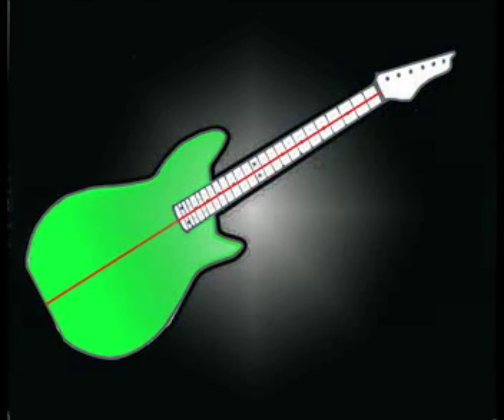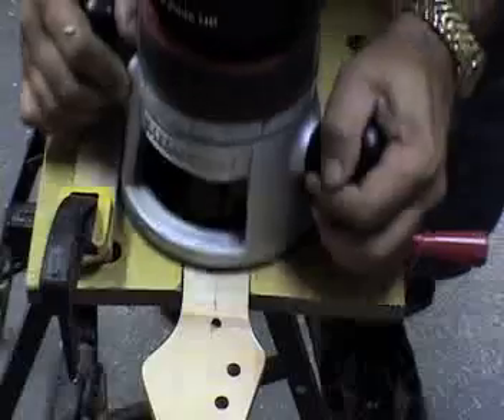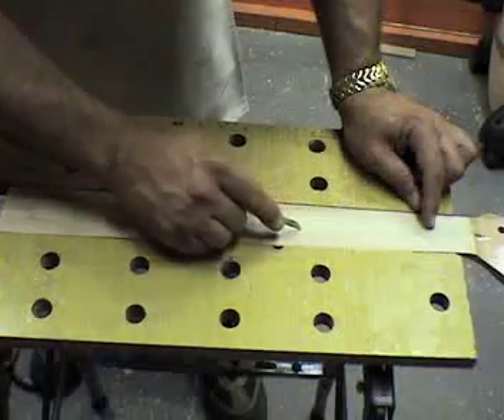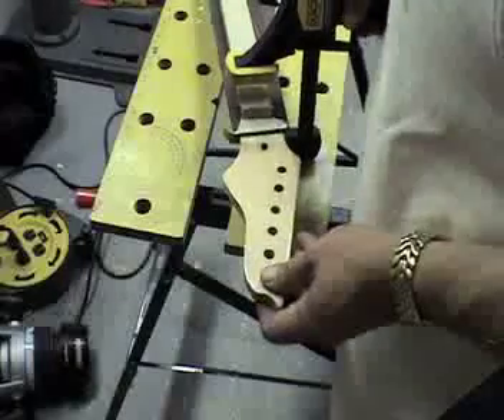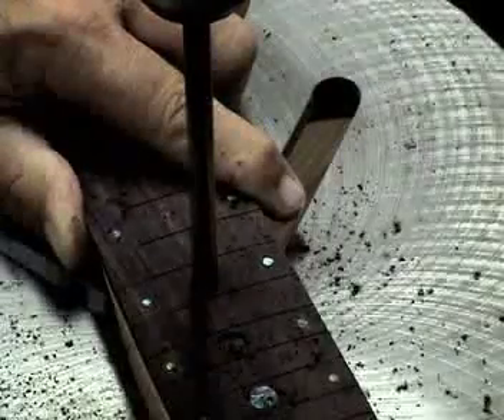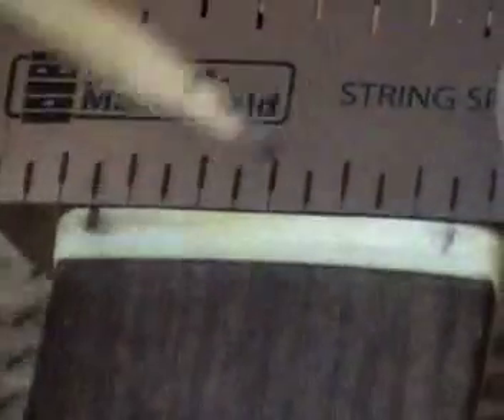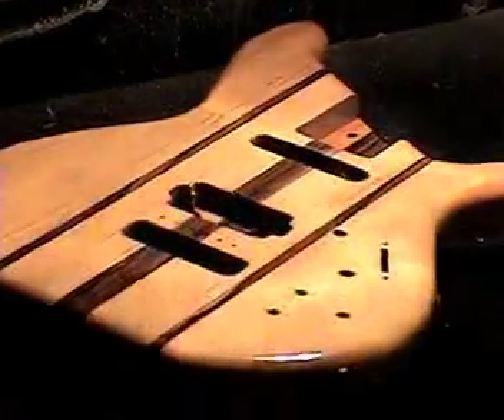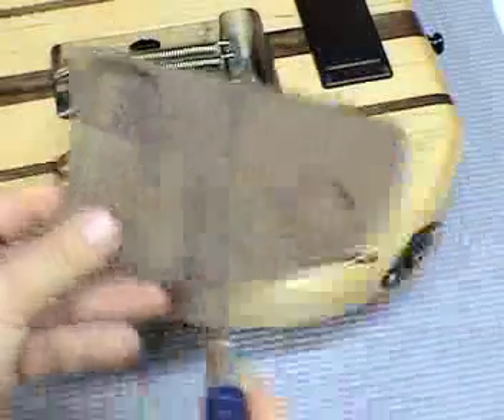How to Build a Solid Body Electric guitar Part2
How To Build An Solid body Electric Guitar with a Fernades Sustainer System